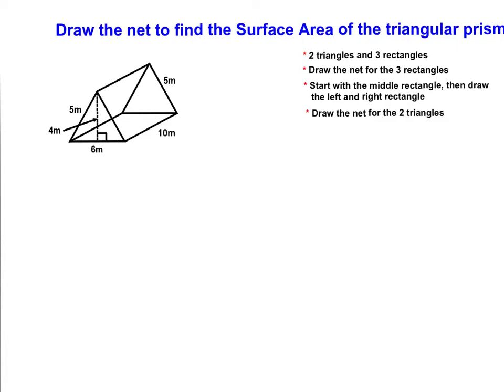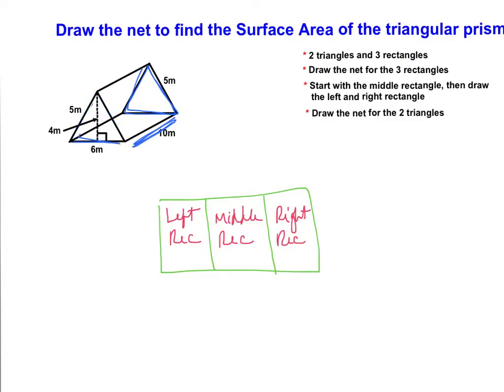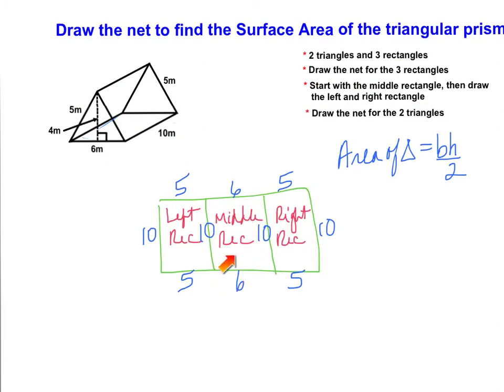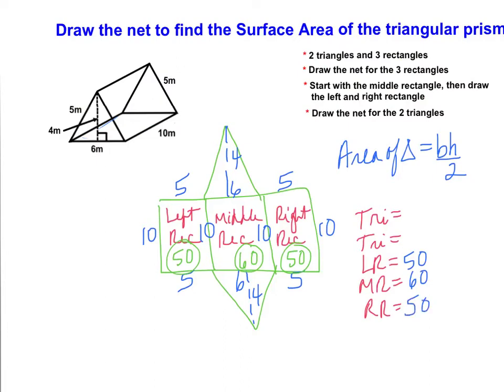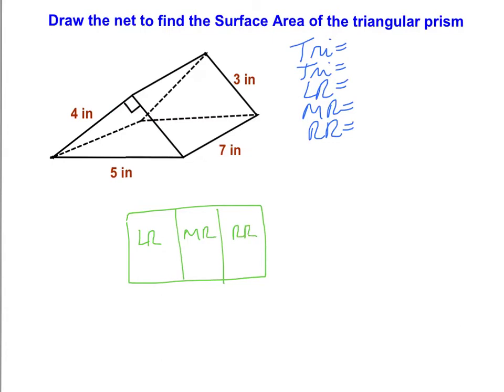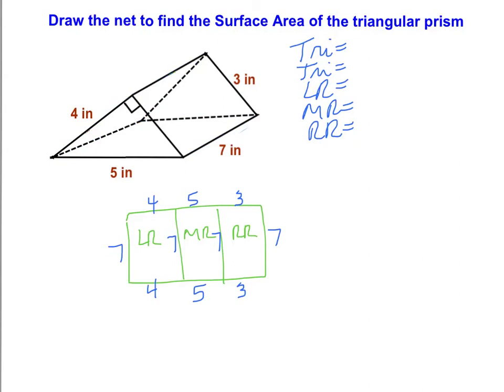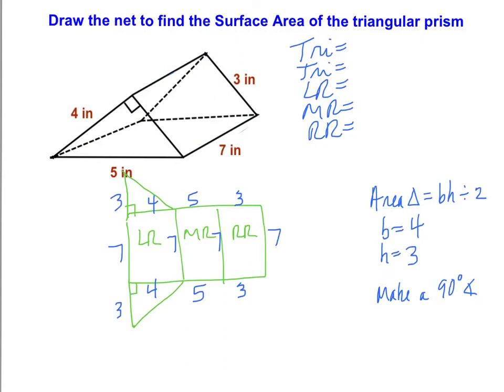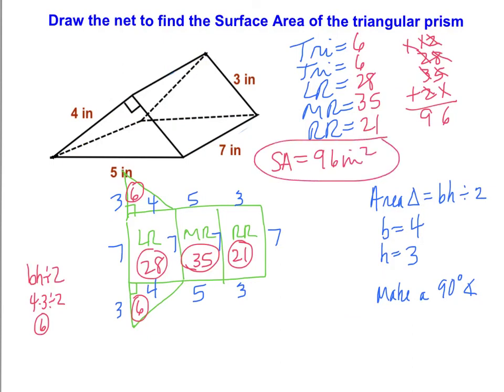Drawing nets to find the surface area of a triangular prism